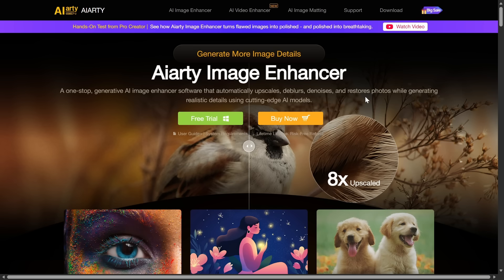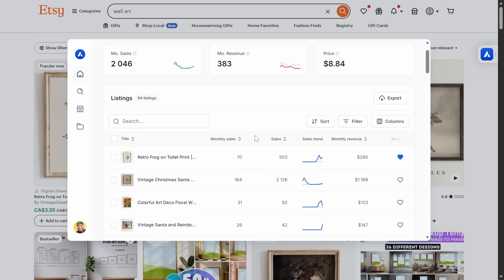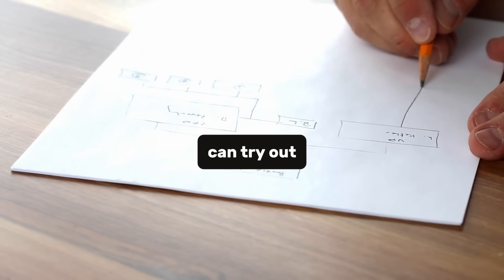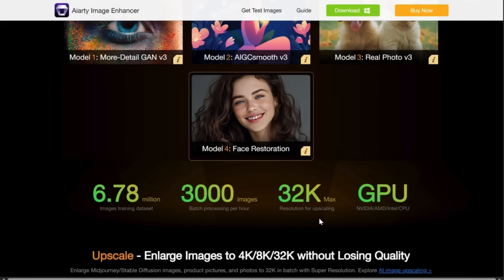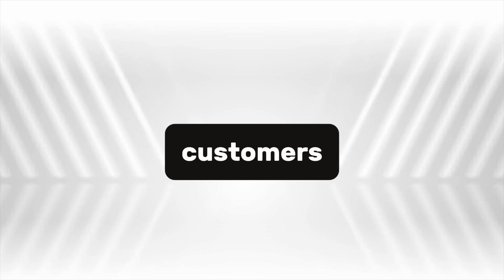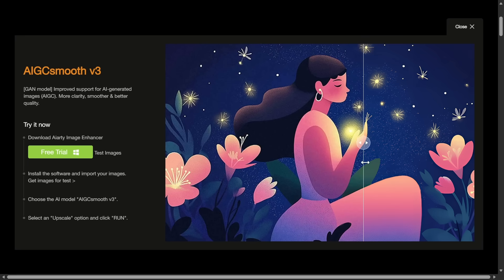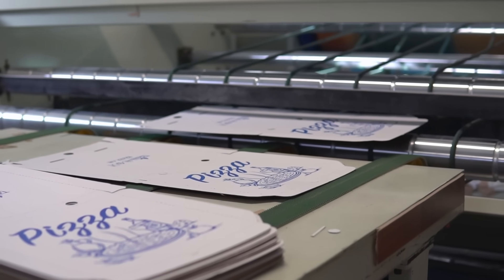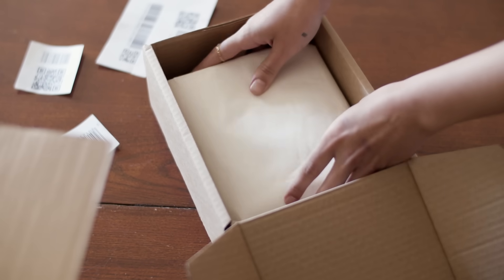New Etsy seller | Avoid Ruining Your POD Products | Improve Image Quality to the Perfect!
Running a **successful print-on-demand store** isn’t just about creating nice designs — it’s about making sure your products **print in the best quality possible**.
In this video, I’ll show you how to use **AIarty**, a powerful **AI image enhancer and upscaler**, to make your designs crystal clear and fully optimized for printing.

🎁 Unlock 20 % savings ▶▶ ENDATAH20

Whether you’re selling **wall art, posters, or canvas prints**, this tutorial will help you:
✅ Discover trending wall art ideas using **Etsy and Alura**
✅ Create beautiful **AI-generated Christmas wall art** with free tools
✅ Enhance your designs with **AIarty** for up to **32K resolution and 1000 DPI**
✅ Prepare and publish your print-ready product on **Printify** with professional results

 🔍 What You’ll Learn in This Video:

00:00 – Intro
00:30 – Finding trending wall art designs using Etsy + Alura
01:25 – Creating AI-generated Christmas wall art (with free prompts)
01:41 – Why you need to upscale before publishing
01:57 – How AIarty upscales and sharpens your designs
03:10 – Step-by-step demo: Enhancing your image with AIarty
04:22 – Exporting and preparing your final file for Printify

Why Use AIarty for Print-on-Demand?
AIarty helps digital artists, Etsy sellers, and print-on-demand creators enhance their artwork without using complex photo-editing tools.
With just a few clicks, it:

* Sharpens blurry designs
* Boosts texture and color depth
* Upscales images for **large prints or posters
* Eliminates pixelation for **professional-grade results

AIarty tutorial, print on demand AI tools, enhance AI artwork, AI image upscaler, Etsy print-on-demand, printify wall art tutorial, AI wall art design, how to improve print quality, AI upscaling for print on demand, AIarty review, AI tools for Etsy sellers, AI print-ready designs, Christmas wall art print, digital art upscaler, how to use AIarty